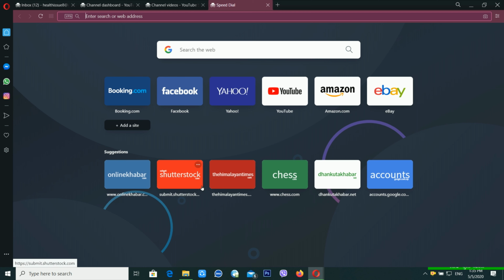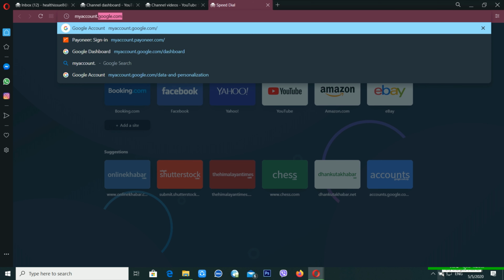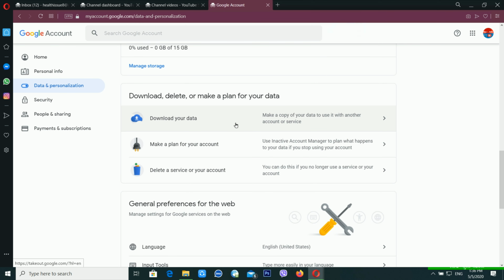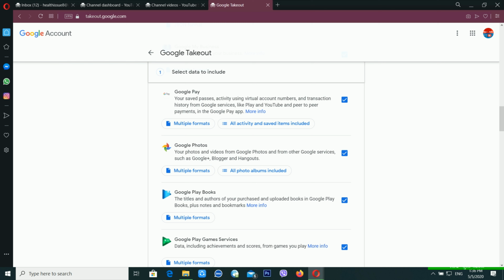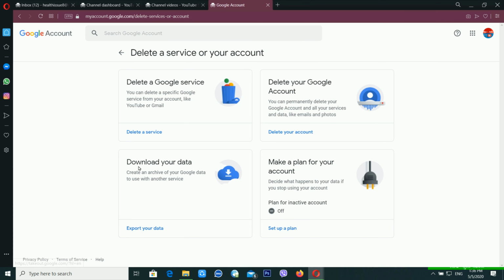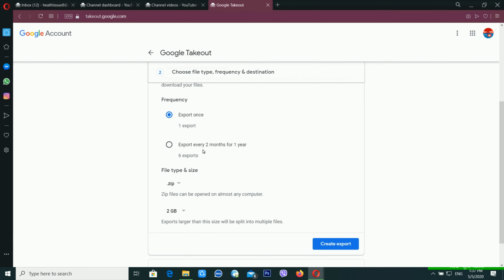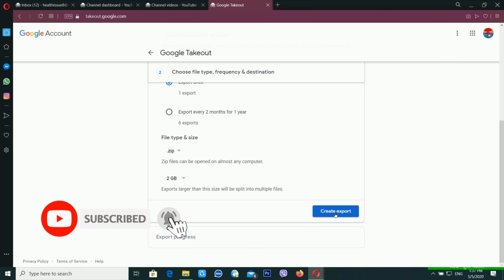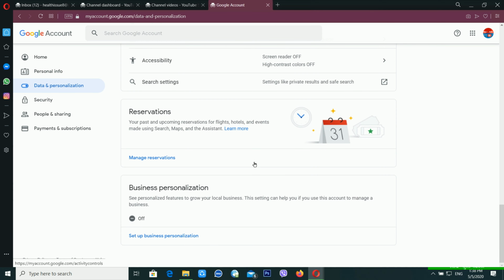How to Download All of Your Google Data ? Downloading My Google account Private Data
in this video Dipesh Rai describing about You google account data . " how to download download all of your google data ? " You can download your google data . You will be able to download your google account private data .